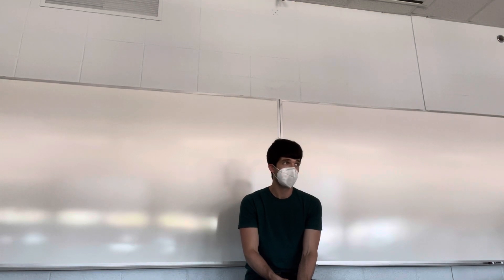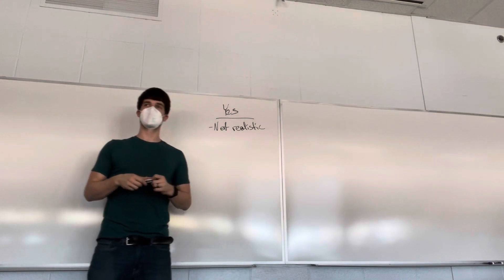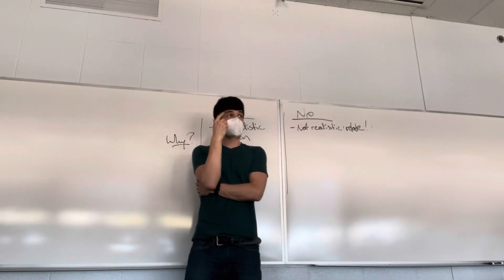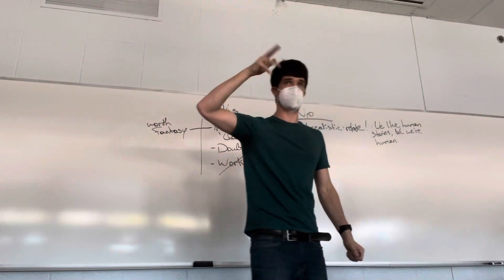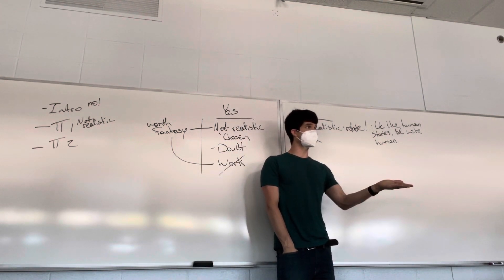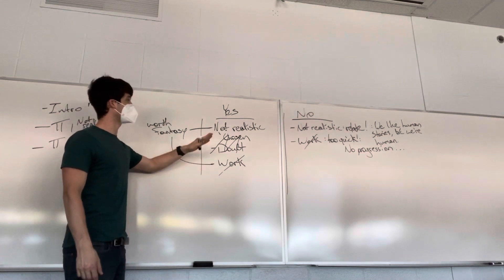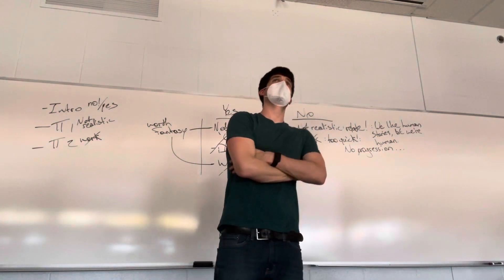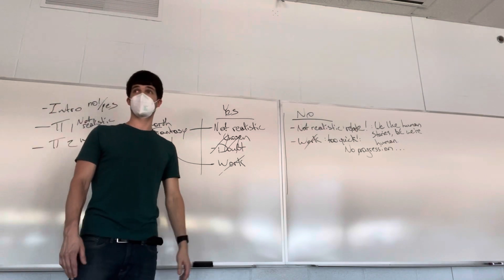3/29/21 - (XIDS) Power Fantasy Practice